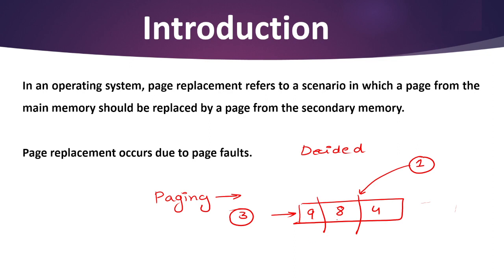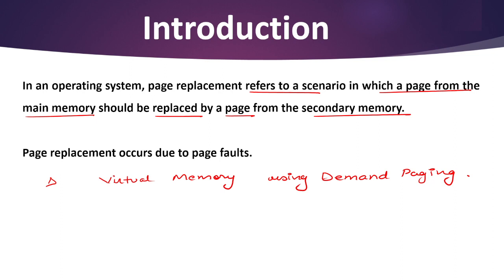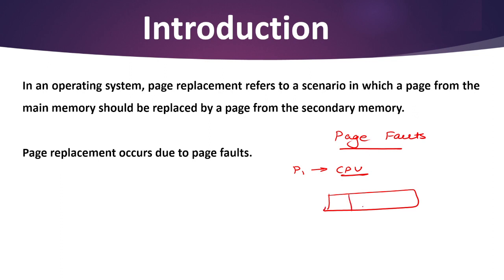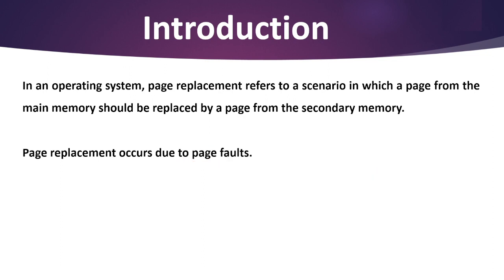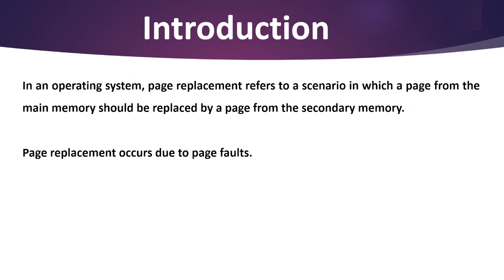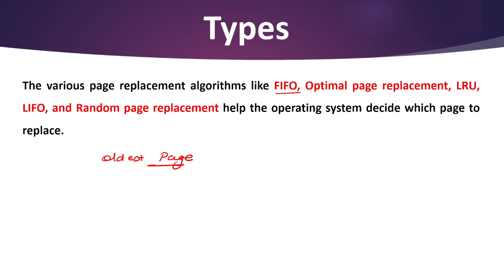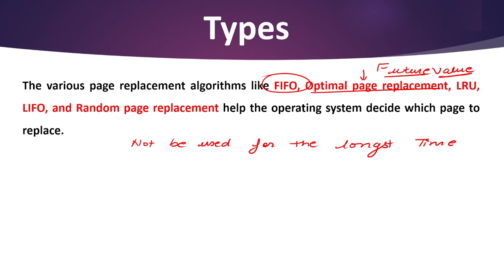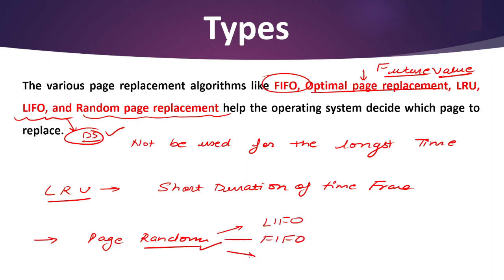Page Replacement Algorithm in Operating System | Types of Page Replacement Algorithms | Lec-38